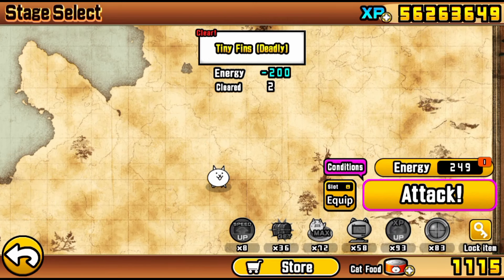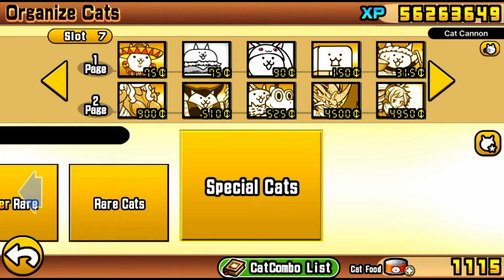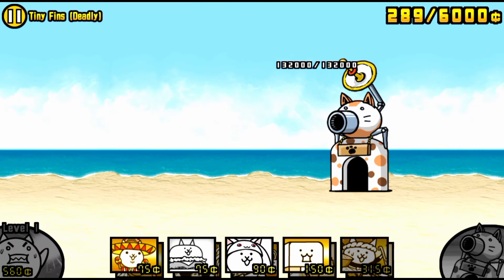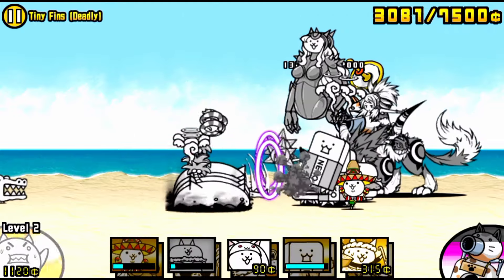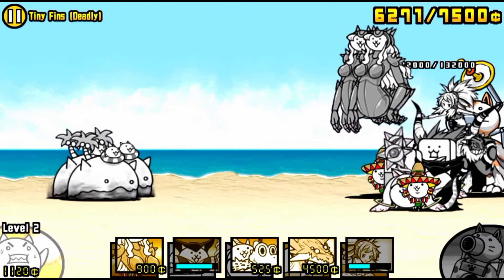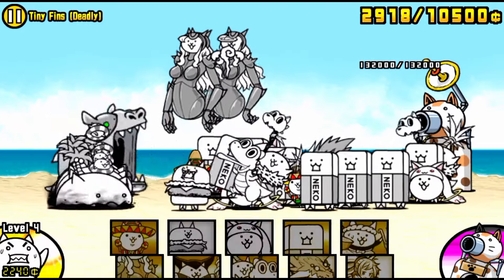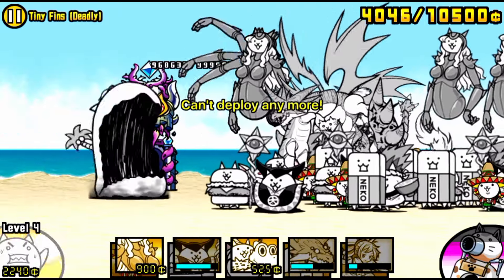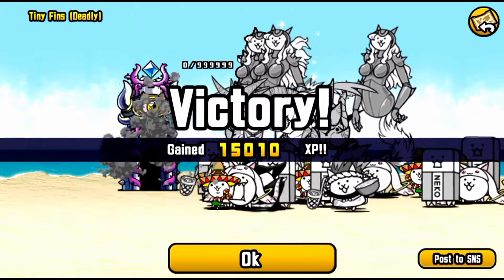How to Beat Li'l Island EASILY! | The Battle Cats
How to Beat Li'l Island | Tiny Fins (Deadly)

Li'l Fish Awakens, basically Manic Island and Crazed Fish put together and divided by 2, you get the level Tiny Fins. Cyborg is the main cat here (Like crazed fish and manic island). Get a decently levelled cyborg, and you'll be safe.

0:00 - Intro
0:14 - Lineup Explanation
1:47 - Strategy Explanation